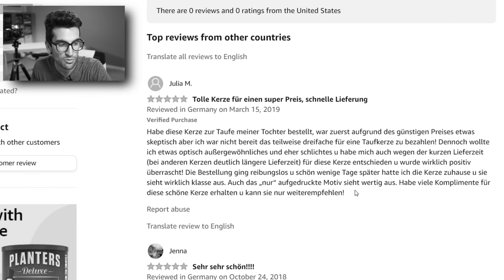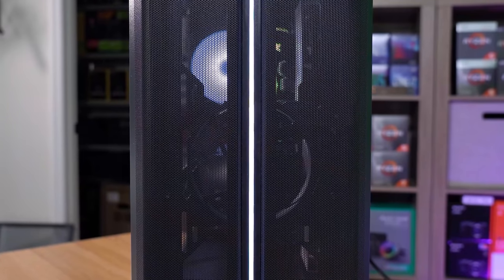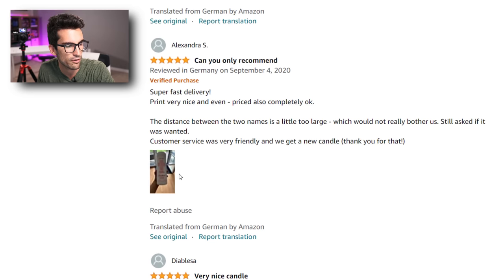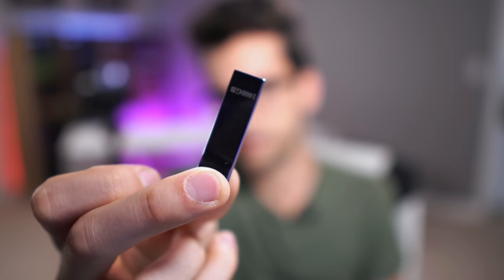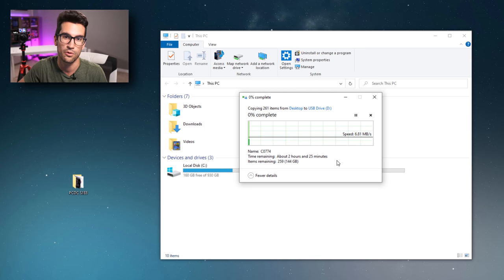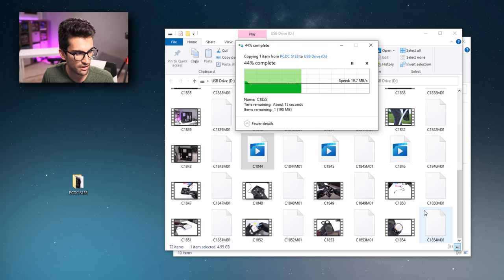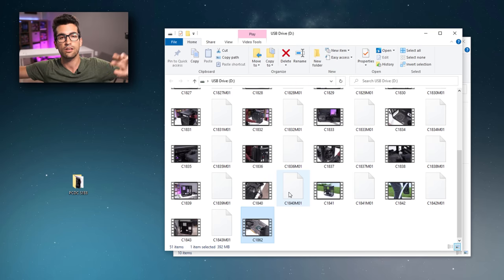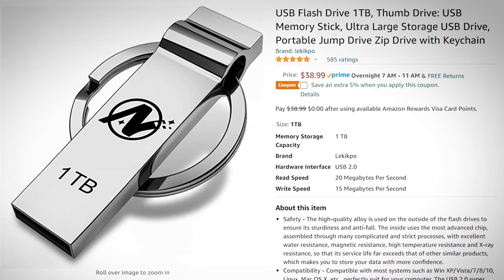The Fake 1TB USB Flash Drive Scam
Fake flash drives are still a thing! And sellers are using sneaky tactics to fool customers...

2x Pixio PX277 Prime 165Hz IPS Monitors